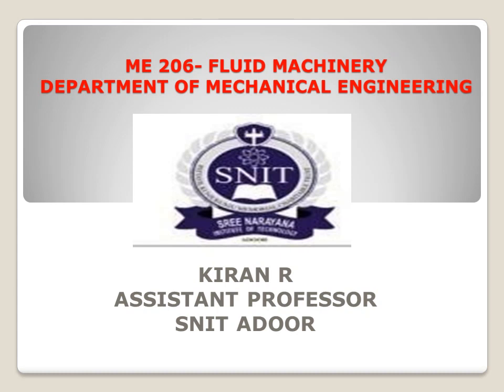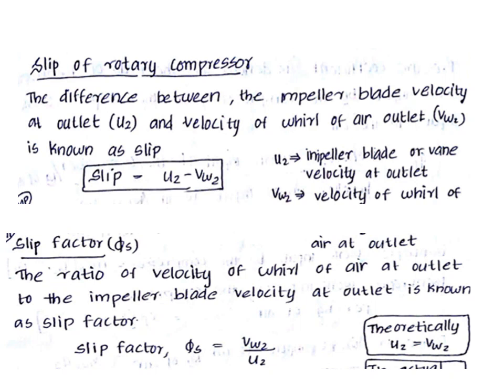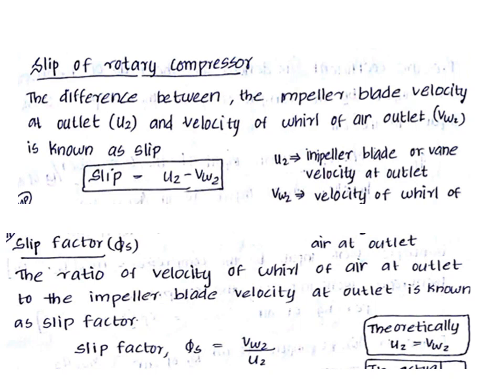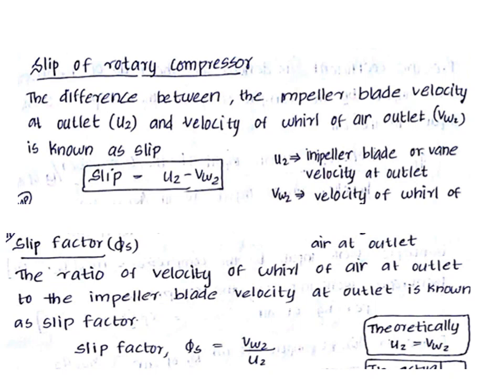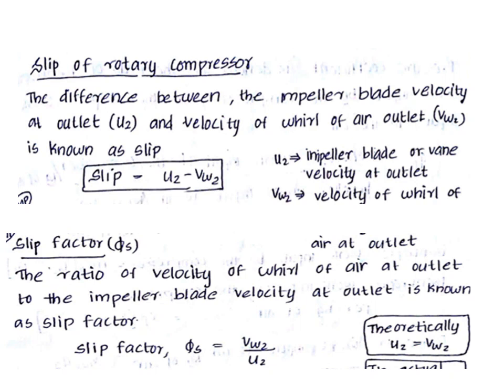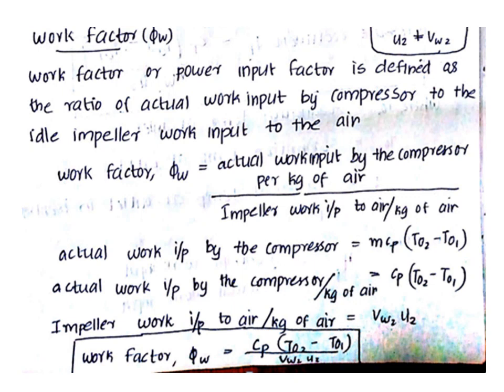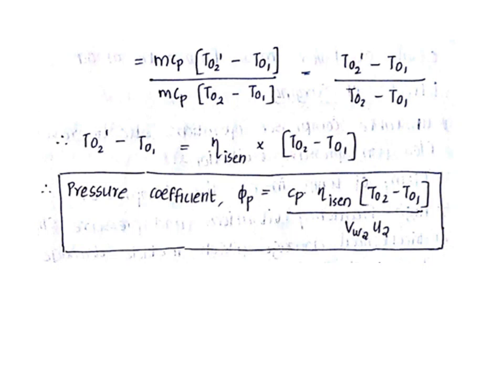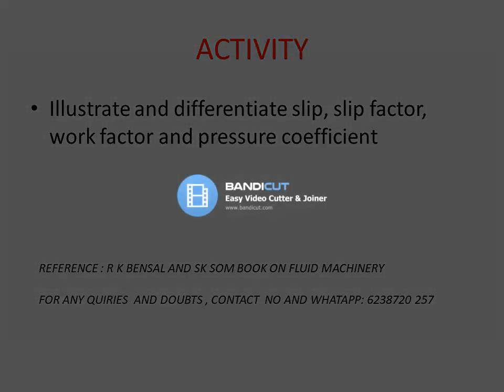FM- MODULE 6- SLIP SLIP FACTOR, WORK FACTOR, PRESSURE COEFFICIENT